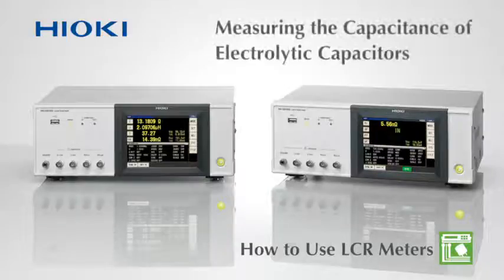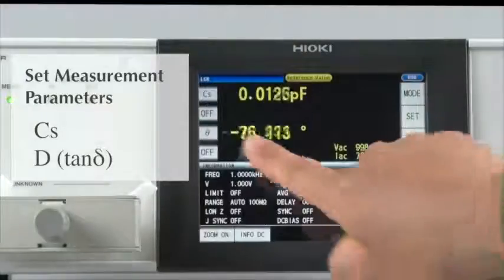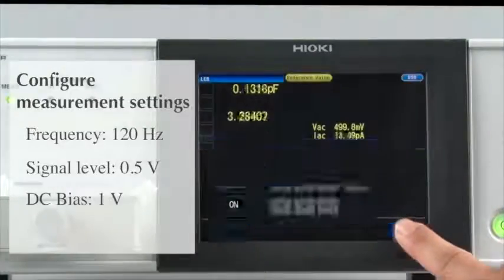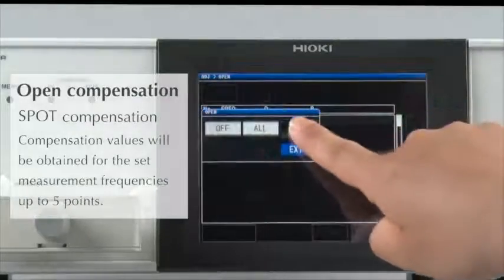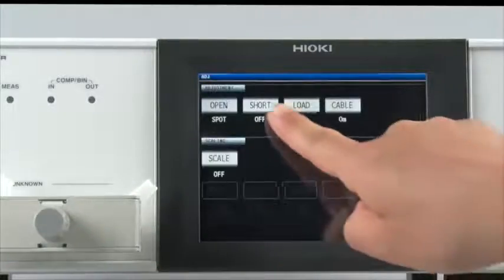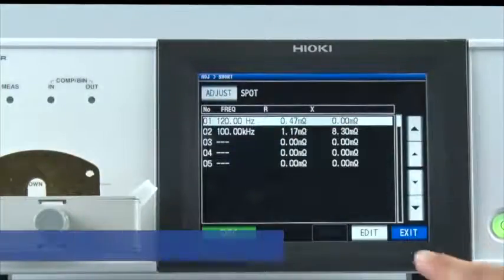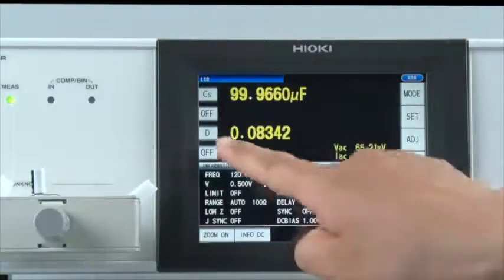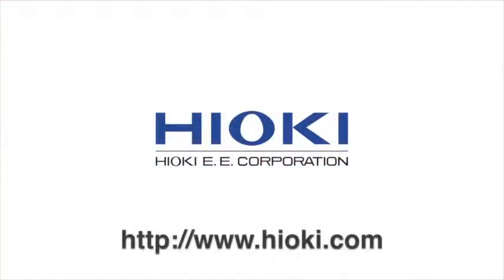Measuring the Capacitance of Electrolytic Capacitors with Hioki LCR Meters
The measurement conditions under which the capacitance of electrolytic capacitors is defined are set forth by an IEC standard. However, since the capacitance of electrolytic capacitors varies significantly with the measurement frequency, capacitance values are also checked at the frequencies that correspond to the circuit conditions under which the components will actually be used. The LCR Meter IM3536’s measurement frequency can be set over a broad range of values (DC and 4 Hz to 8 MHz), making the instrument ideal for evaluating components under the conditions of actual use.

Learn more about the IM3536 LCR Meter and other Hioki LCR Metes and Impedance Analyzers